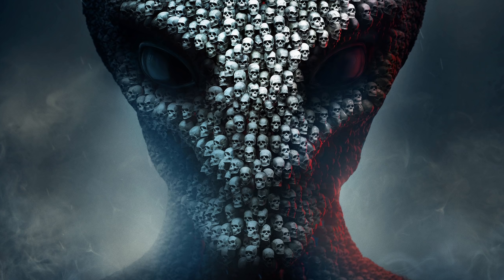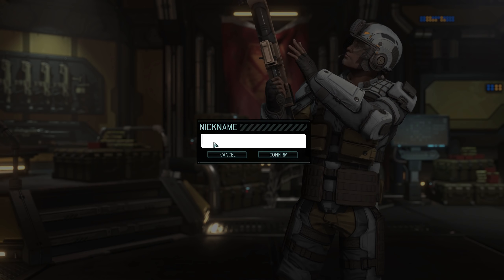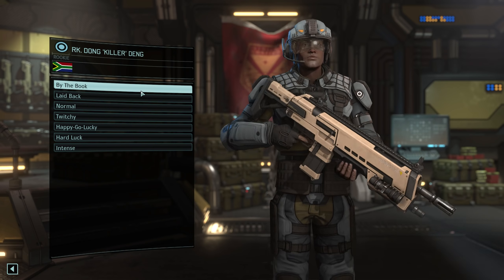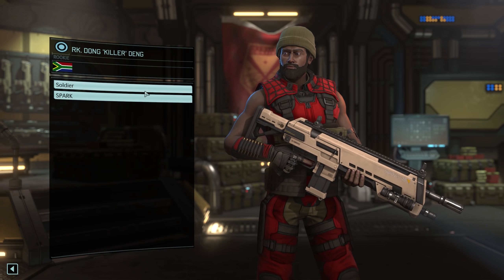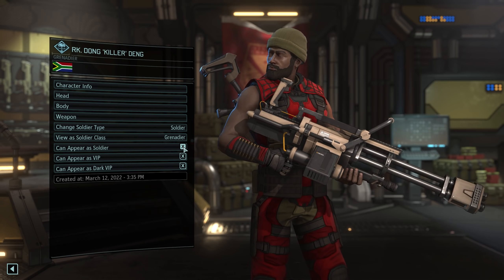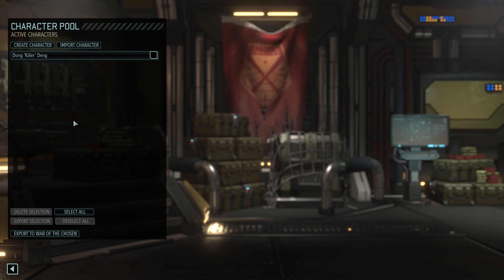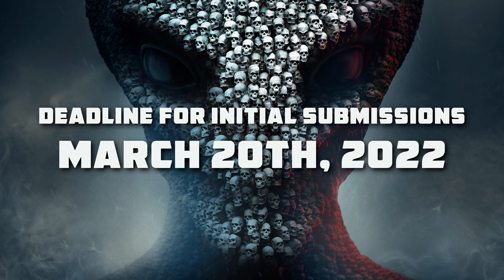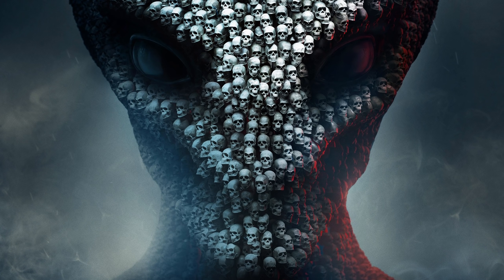Join the Pete Complete XCOM 2 Playthrough!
1) Go into the "Character Pool" menu in either XCOM 2, XCOM 2 - War of the Chosen or the XCOM 2 Propaganda Center (Download for free

2) Create one (1) character, keeping the following guidelines in mind:
► Please keep the character somewhat serious (no meme / joke submissions; no half-naked soldiers)
► Do not use offensive / inappropriate language for your character's name and biography
► Try not to go crazy with helmets, masks and face paints (that does not mean you cannot use them, but I would prefer if not all submitted characters had their faces hidden behind helmets, masks or face paints)
► Feel free to use any DLC content (options marked with a little symbol) you like
► Please make sure that you do NOT use any mods in the character creation process
► Make sure that the character can appear as at least one of Soldier, VIP or Dark VIP

3) Export the character by selecting it in the "Character Pool" menu and clicking on "Export Selection", then create a new pool and add the character to it by clicking on the pool (please double-check that the character you have created is the only one in the pool)

4) Locate the character pool file with your character inside under the following file path:
► For the Propaganda Center: Your PC / Documents / My Games / XCOM 2 Propaganda Center / XComGame / CharacterPool / Importable
► For XCOM 2: Your PC / Documents / My Games / XCOM2 / XComGame / CharacterPool / Importable
► For XCOM 2 - War of the Chosen: Your PC / Documents / My Games / XCOM2 War of the Chosen / XComGame / CharacterPool / Importable

"Hello Pete,
attached you find my submission for the XCOM 2 character pool.
I have verified that there is only one character in the pool and that it fulfills all the criteria mentioned in the description of your video."

ATTENTION: The deadline for all initial submissions is March 20th, 2022. Submissions can be sent to me at all times after that date and I will add them to the pool in regular intervals. However, if you want to be part of the initial character pool, please submit your character by March 20th.